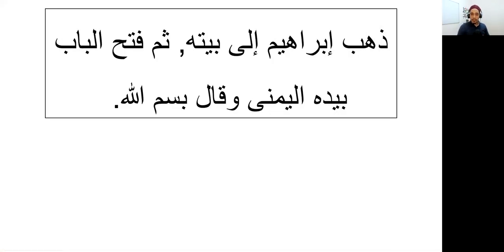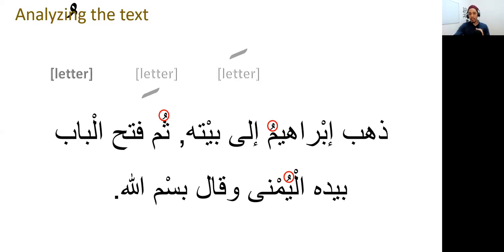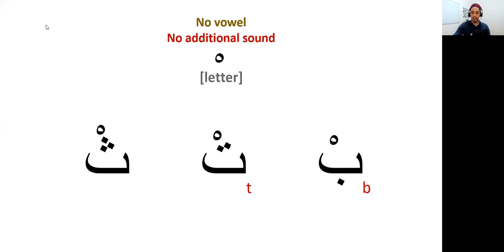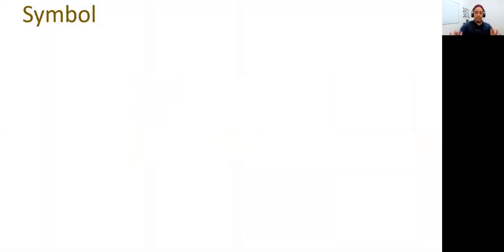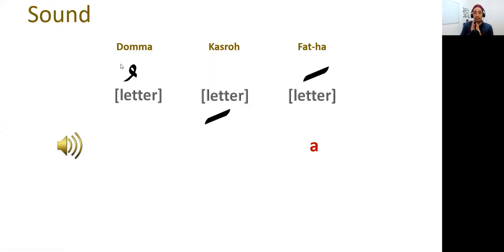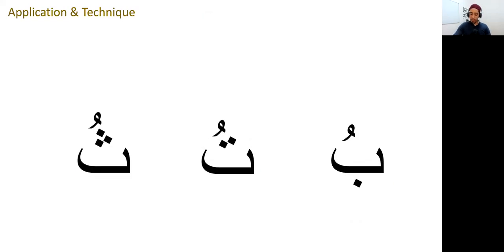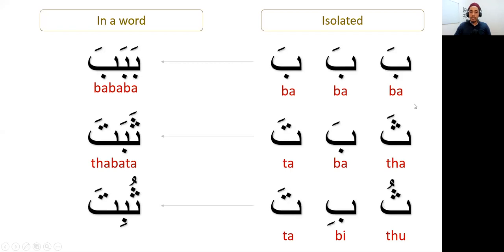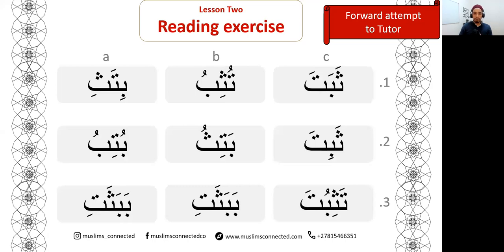Lesson 2 - Master the Arabic Harakaat (Short Vowels)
A simple explanation and unpacking of the Arabic short vowel system (the Harakaat).